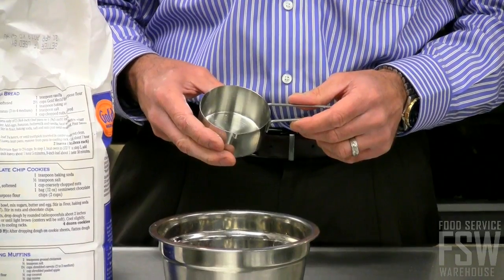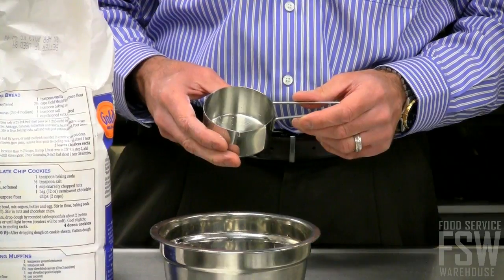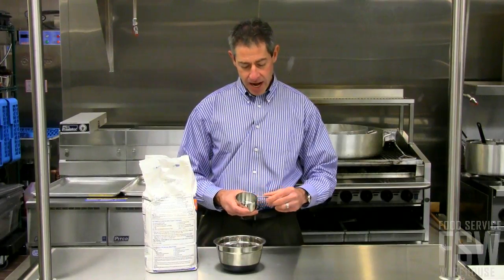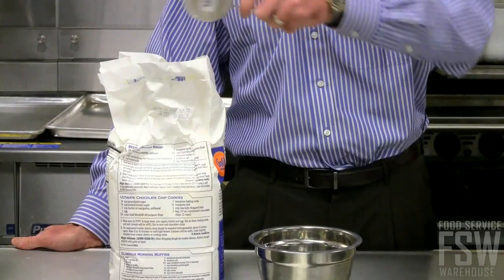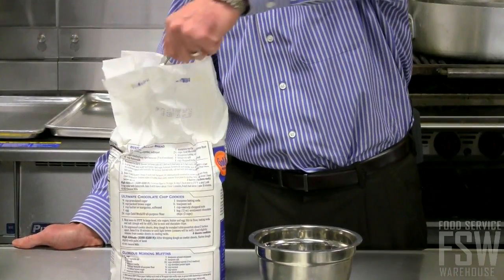MCW75 3 4 Measuring Cup FSW for Youtube